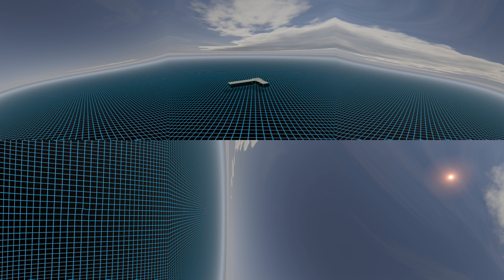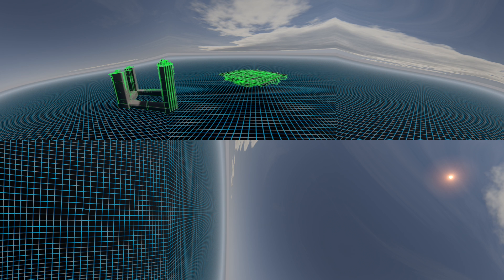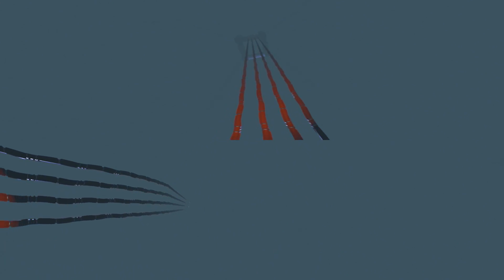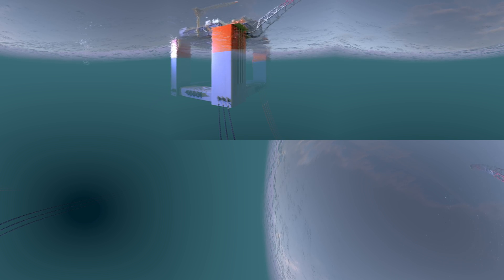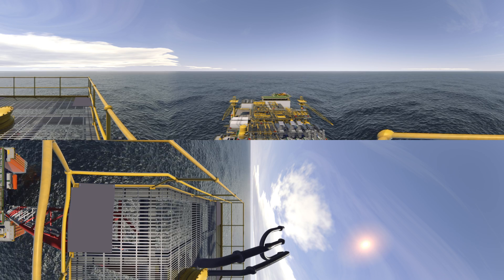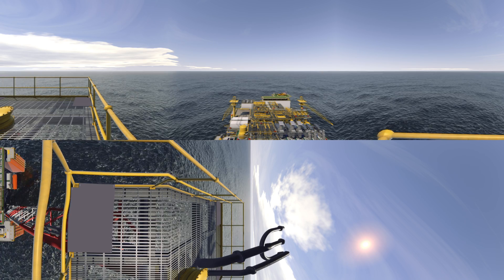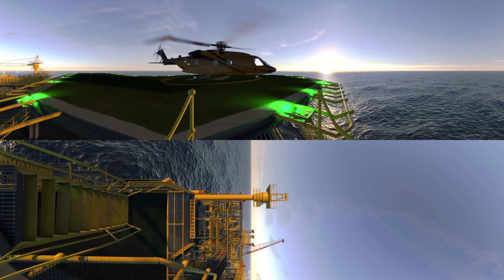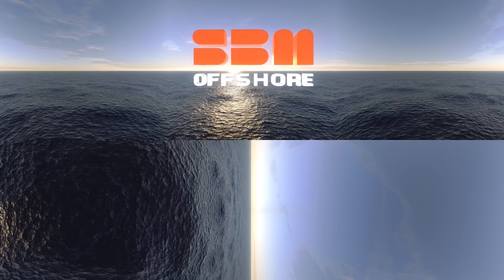Fast4WardTM - Next Generation Semi - 360° / VR Animation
360° / VR Animation presenting  SBM Offshore’s Next Generation Semi-Submersible which offers the market a safe, cost effective, scalable and proven solution.

The Next Generation Semi has been developed based on SBM Offshore’s key Fast4WardTM principles; putting our Clients’ needs first, standardization of key equipment, ensuring flawless execution, fostering an integrated supply chain and deploying value adding digital solutions.